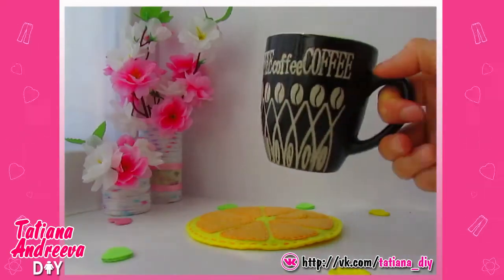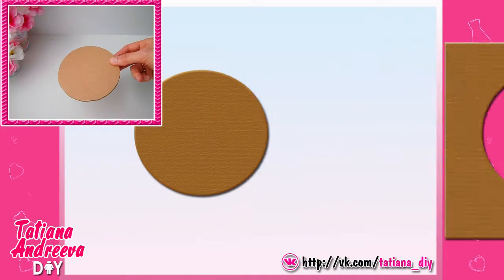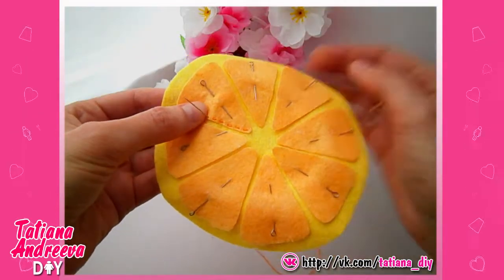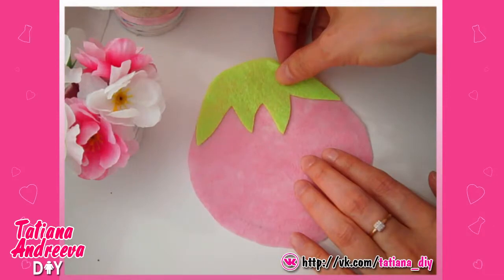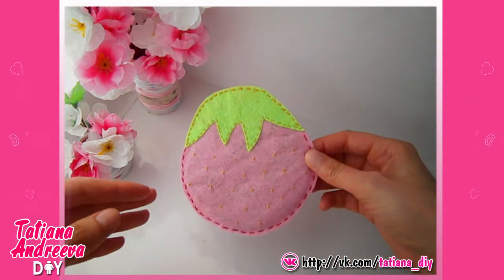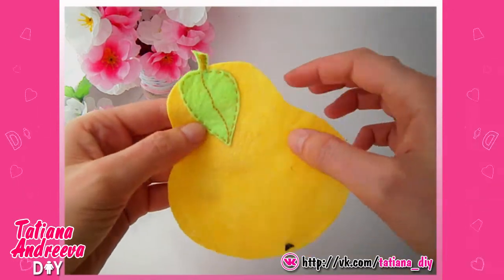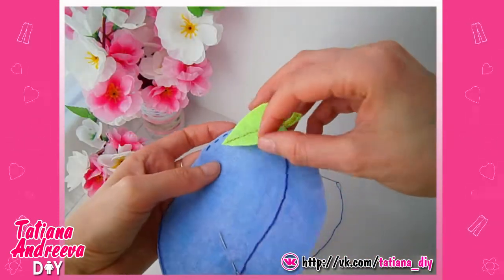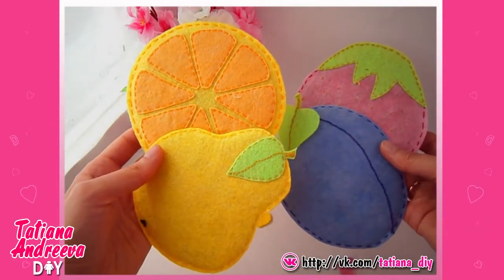Felt Ideas | Fruit DIY Tutorial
Fruit felt DIY for the hot cups. Easy DIY Tutorial for your kitchen.

The material you need to make this fruit felt cup stands:
• felt fabric
• the carton (or the cardbox)
• thread
• needle

Hope you like this DIY Tutorial video and was udefull for you.

✔The composition of "Alison" belong to the performer Audionautix.